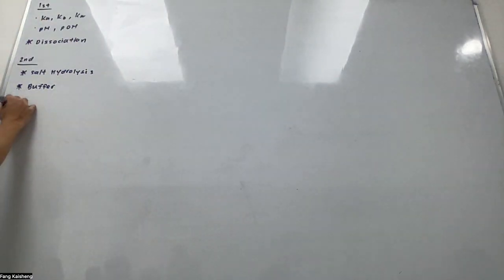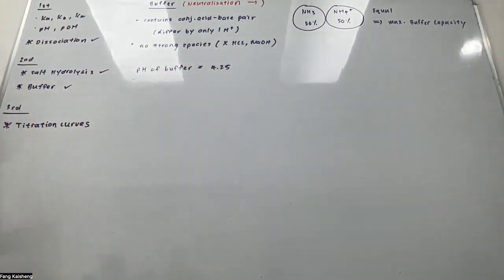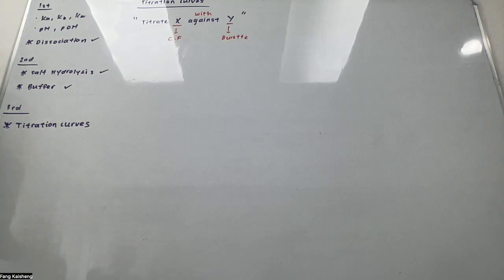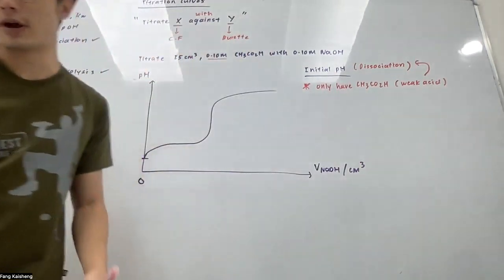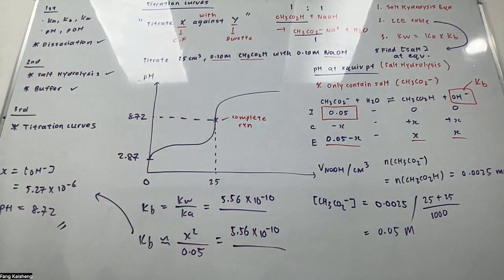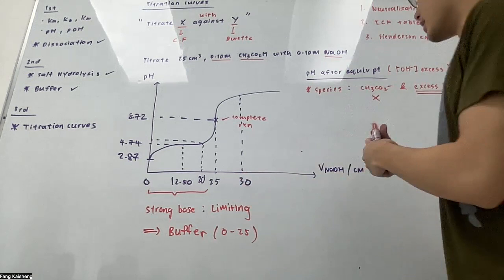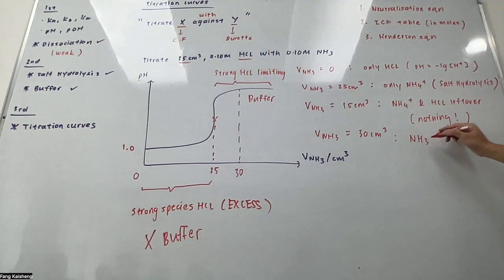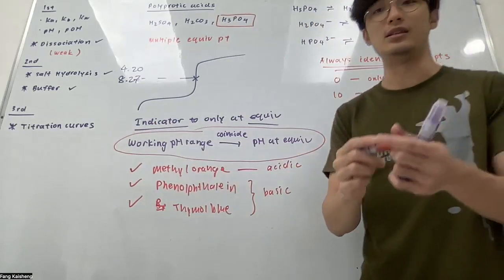08 Feb Wed - Acid Base Equilibria 3